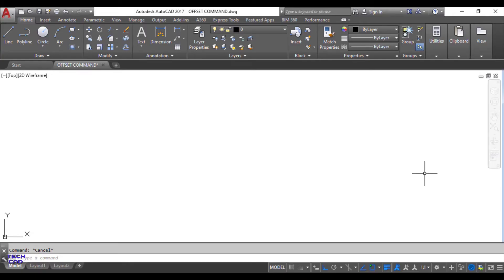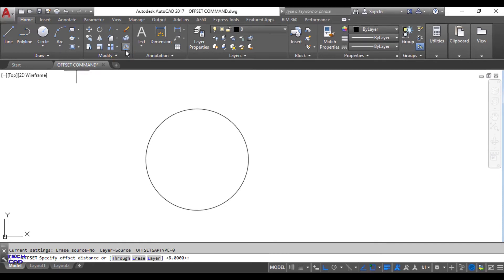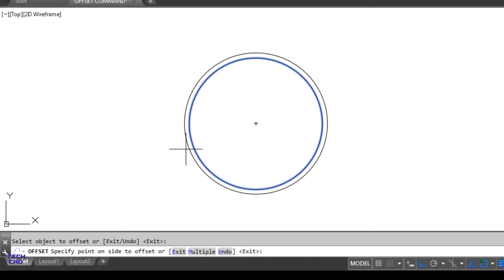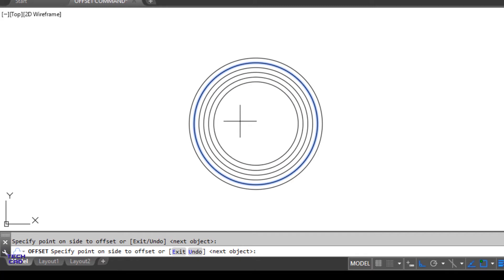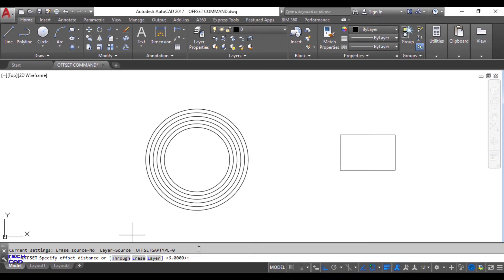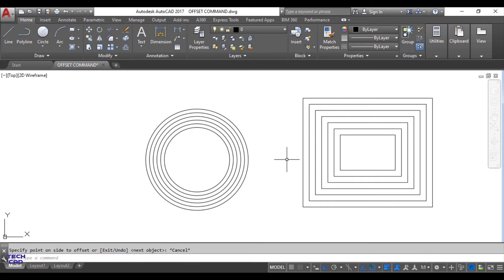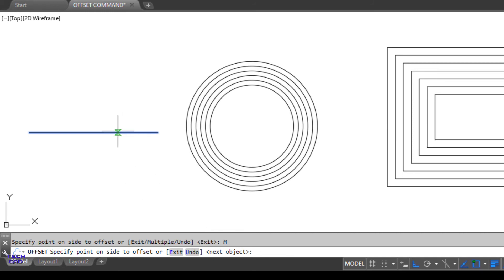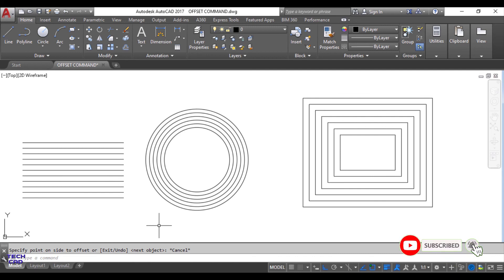HOW TO USE OFFSET COMMAND IN AUTOCAD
Offset command in AUTOCAD is used to create parallel lines, concentric circles, and parallel curves. The user can offset any object or figure in AUTOCAD at a specified distance. The User can create as many parallel lines and curves with the help of the multiple in offset command.